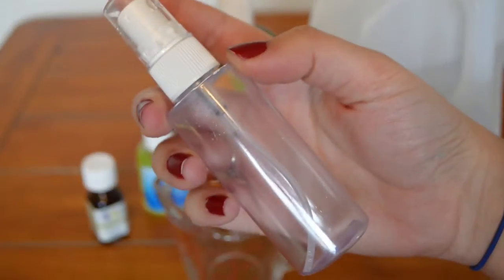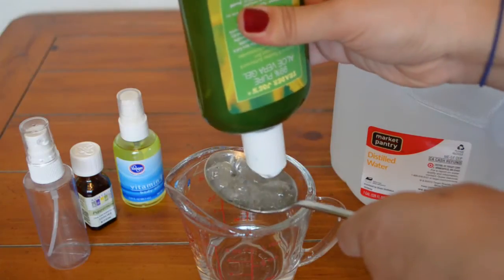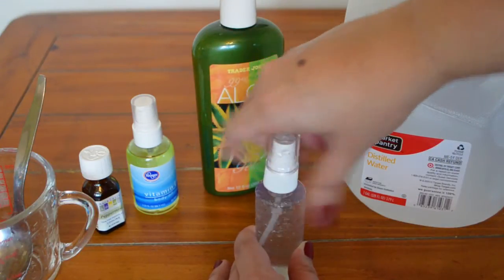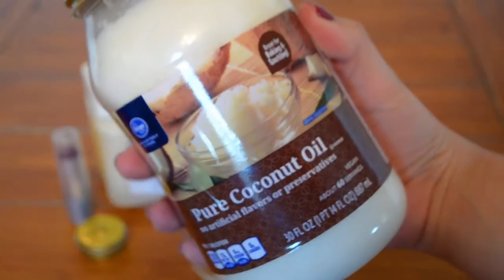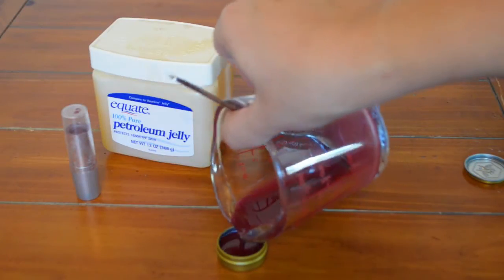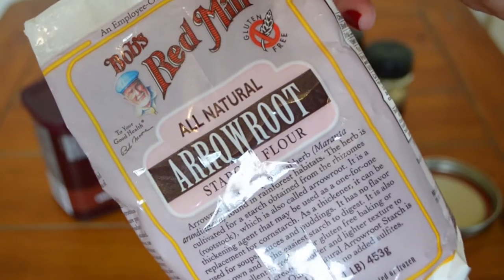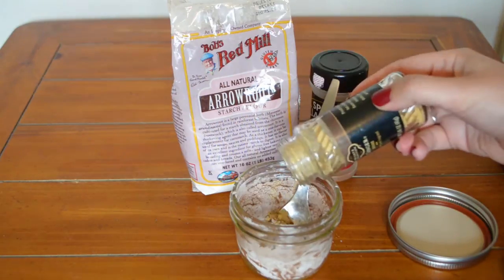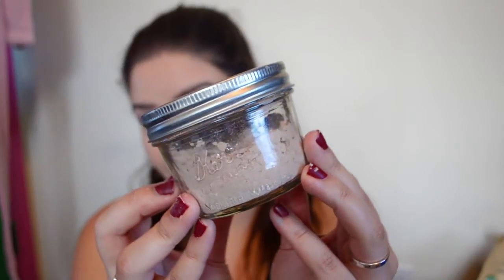DIY Makeup! Make your own setting spray, tinted lip balm & face powder!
Hey guys! I hope you liked this DIY makeup video!

Make sure to share with me on Instagram or twitter if you made the setting spray, tinted lip balm, or face powder for yourself!

Also leave some comments if you would like me to do my DIY hair products and DIY skin care!

Hey everyone! I hope you enjoyed this eyebrow routine video! Leave some comments of videos you guys would want to see so I can make those for you! Love you guys!